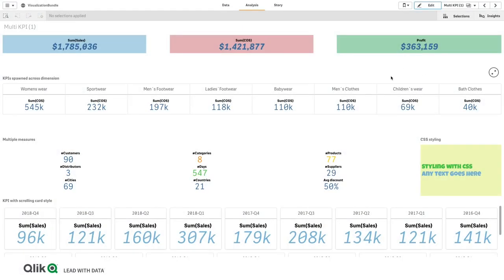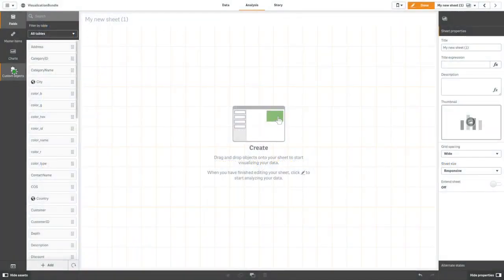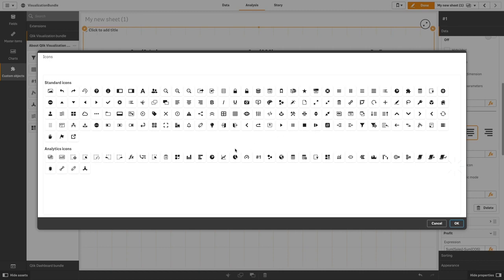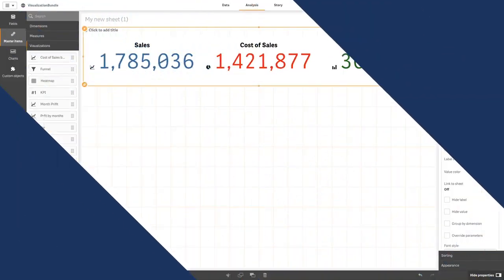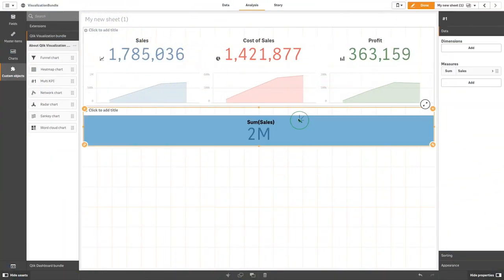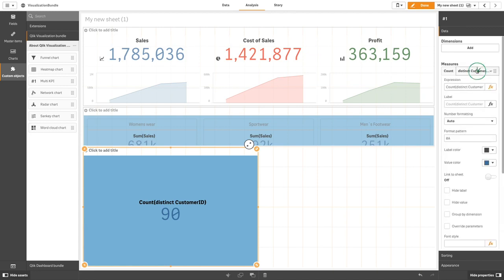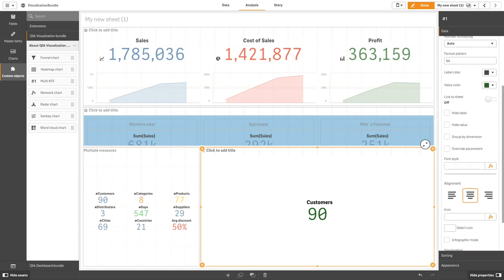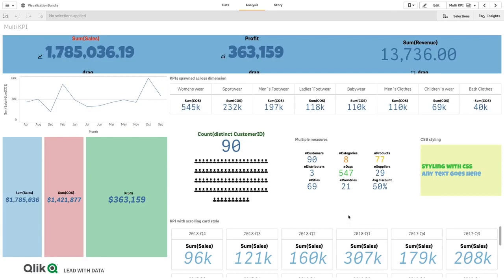Multi KPI chart - Qlik Sense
The Multiple KPI extension (Multi KPI) is a visualization that allows you to show multiple KPI values for different dimension values. The values can be individually customized using various conditional formatting settings. This enables an easy view and tracking of goals. It is included in the Visualization bundle.